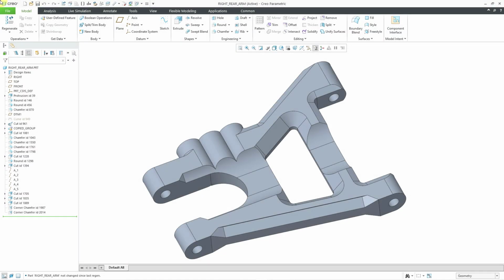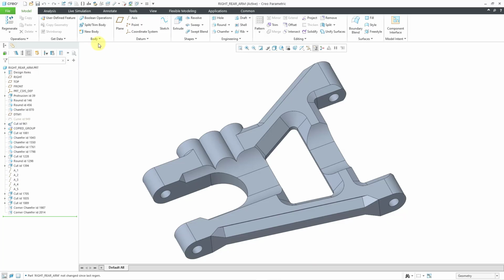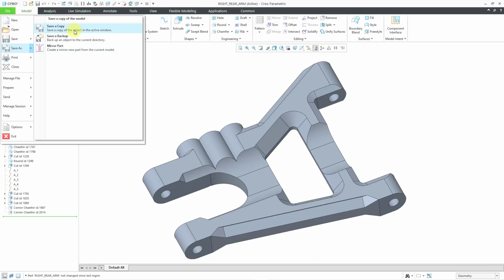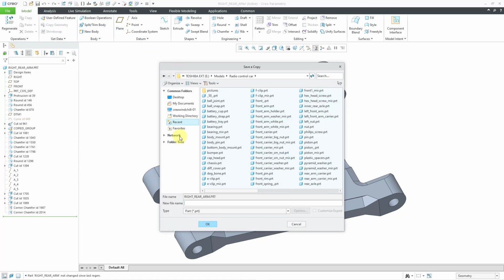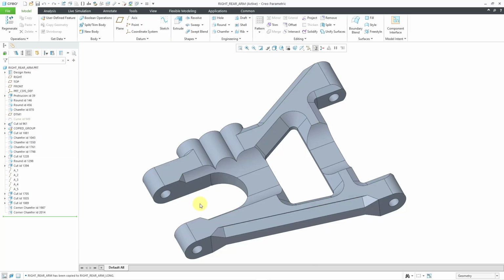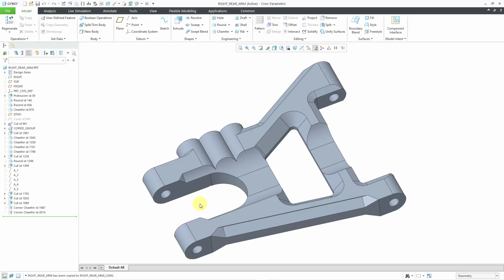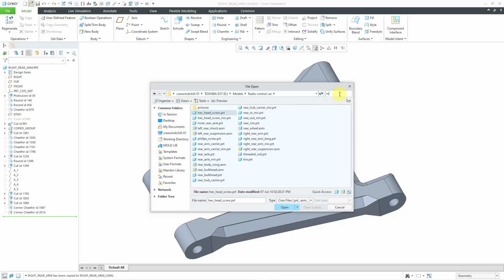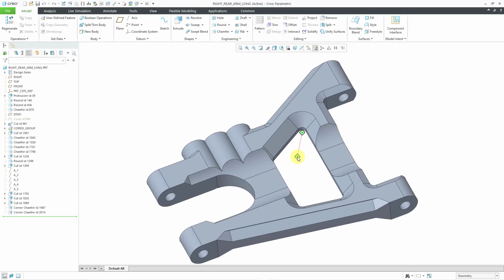Creo Parametric - Save As / Saving a Copy of a Part - Reusing Data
This Creo Parametric tutorial shows how to use the Save a Copy command, similar to Save As in Microsoft Products.

Thanks,
Dave